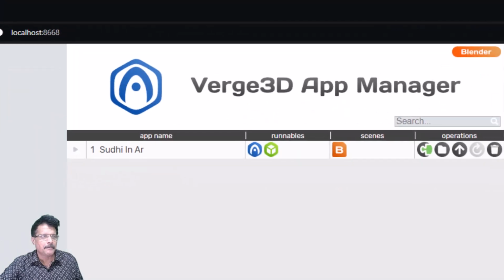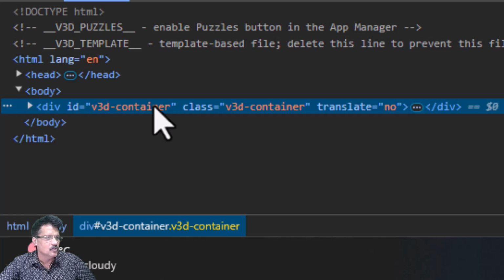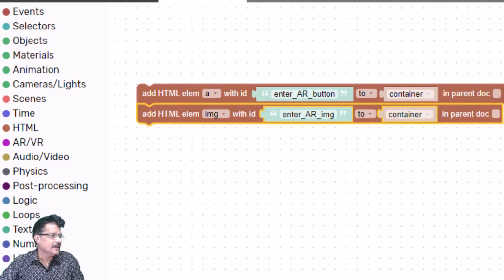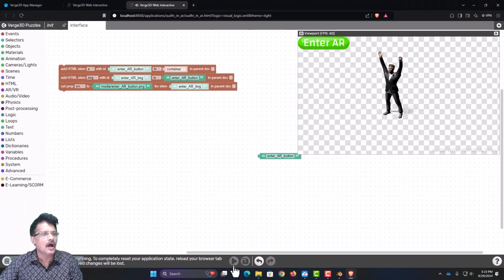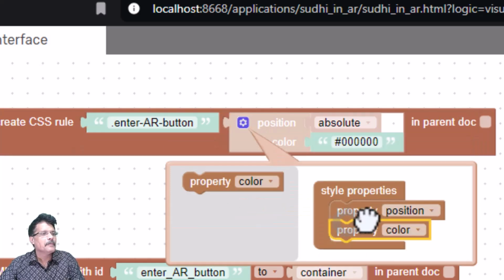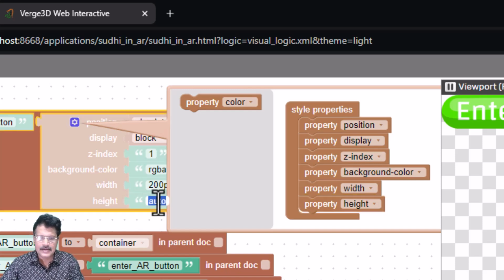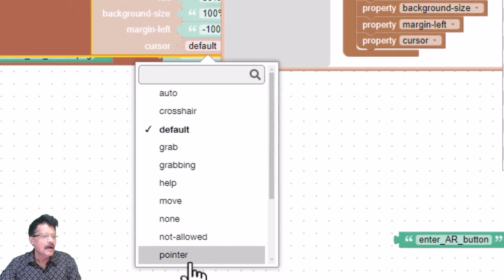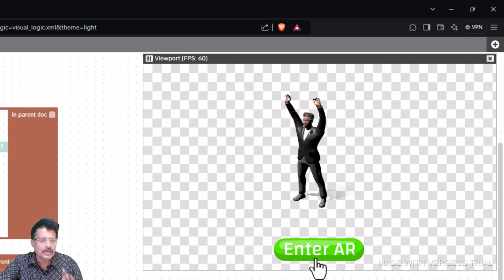07 Verge 3D html puzzles ad enter AR button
ere’s a concise summary of the process described:

Verge 3D Puzzle Setup:

Opened Verge 3D App Manager and launched the Puzzle editor for the project (sudin_AR).
Configured initial application settings, including enabling compressed assets and transparent background.
Adding HTML Elements:

Added an HTML anchor (a) element with ID enter_AR_button.
Nested an image (img) element inside the anchor and set its source to the provided media path (enter_AR_button.png).
Positioning Elements Using CSS:

Created CSS styles using Verge 3D Puzzles:
Set position to absolute, width to 200 pixels, and height to 50 pixels.
Centered the button on the screen by setting left to 50% and margin-left to -100 pixels.
Ensured the background was transparent by setting the background color alpha to zero.
Applied the CSS class to the enter_AR_button to adjust its appearance and position.
Outcome:

Successfully created an interactive "Enter AR" button using HTML and CSS in Verge 3D Puzzles.
Prepared the interface to handle AR availability checks in the next session.